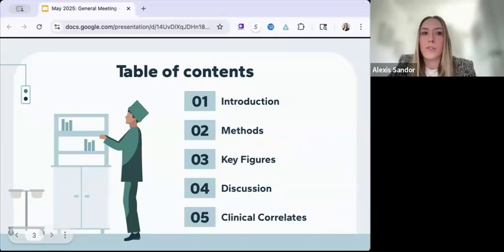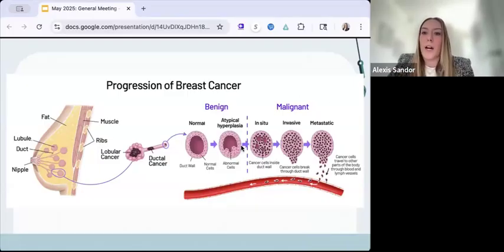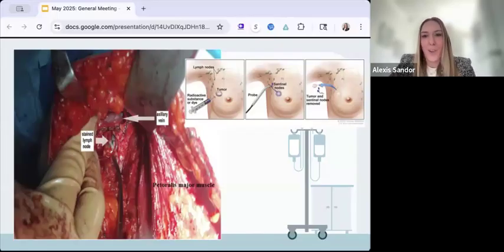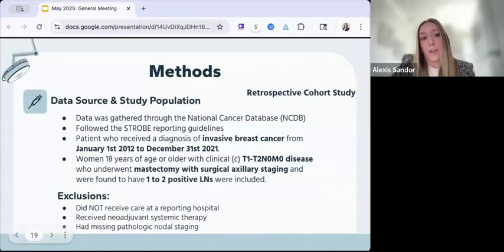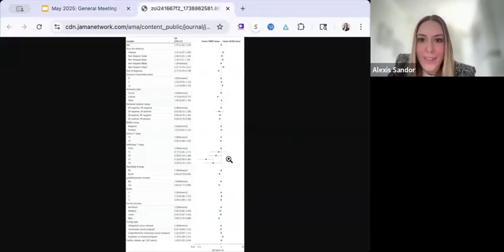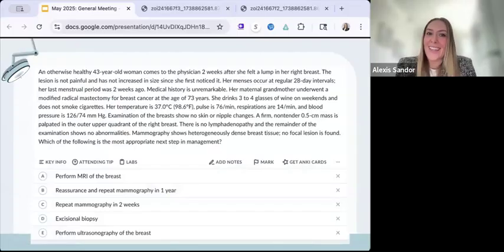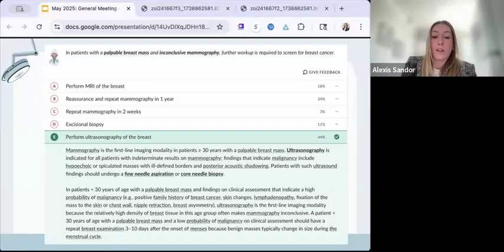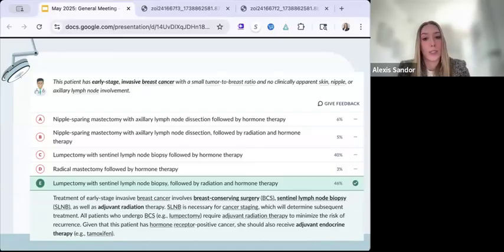May 2025 General Meeting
Welcome to CRG's monthly journal club! Here, we dive into the latest studies, break down complex topics, and explore how cutting-edge evidence guides real-world practice. Whether you’re a fellow researcher, a student, or just curious about the science shaping our field, you’re in the right place.